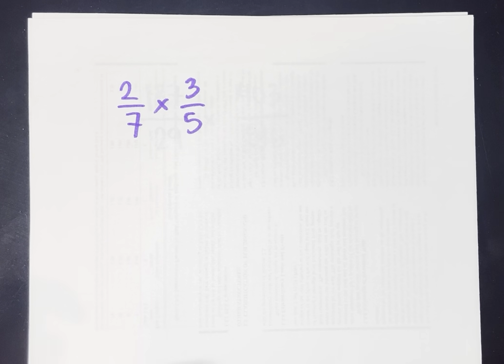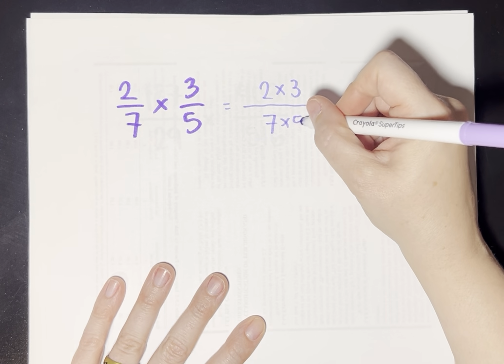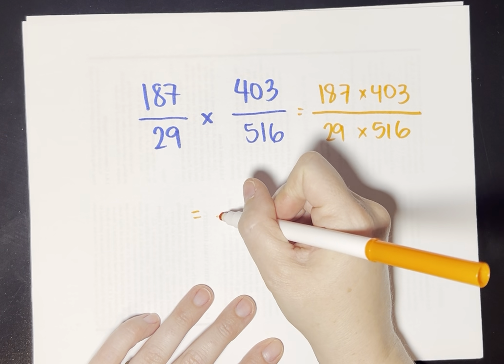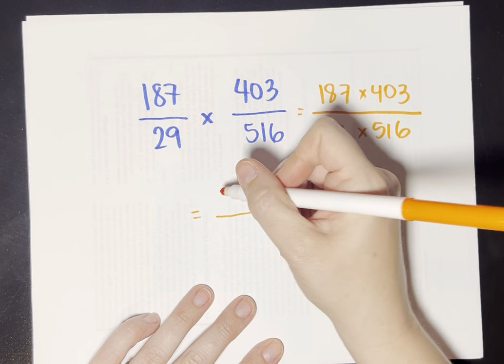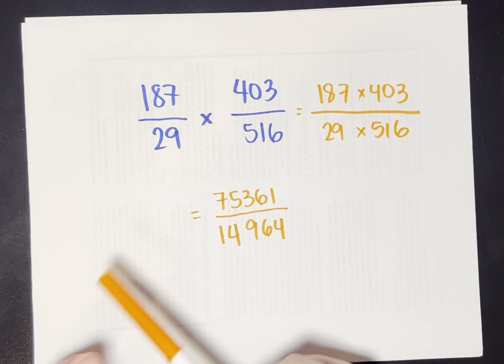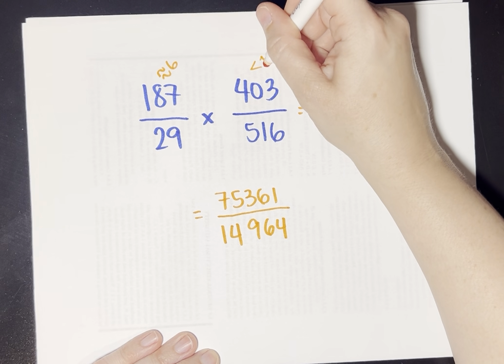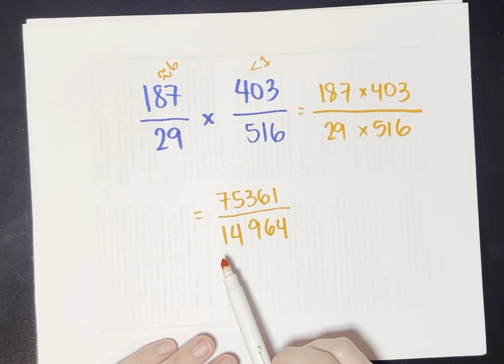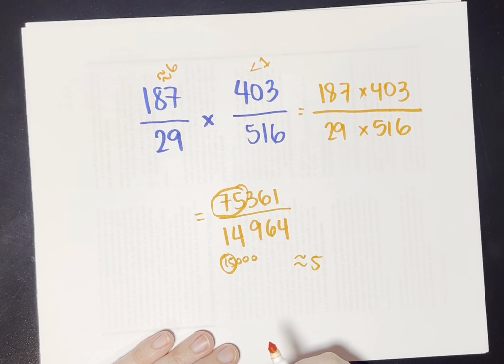Fraction multiplication examples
We work through two examples for multiplying fractions (but not why we multiply them that way).